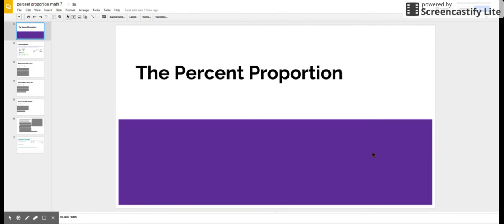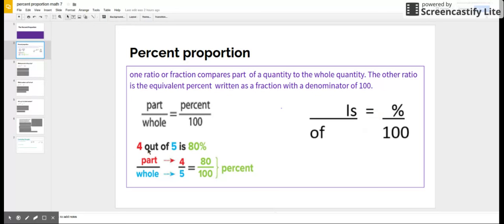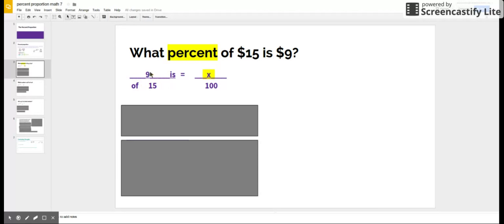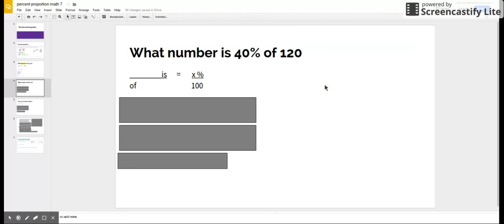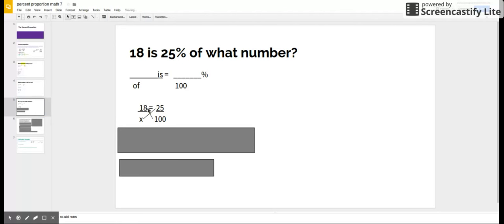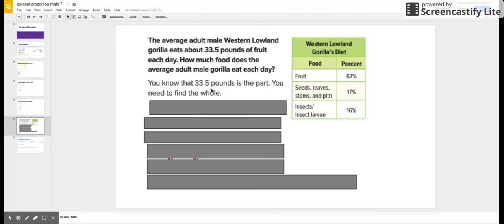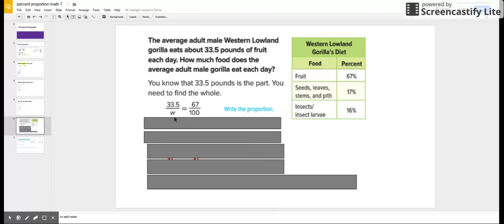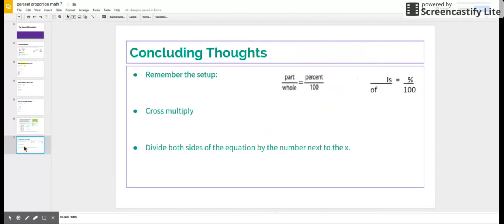The Percent Proportion